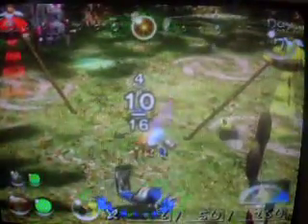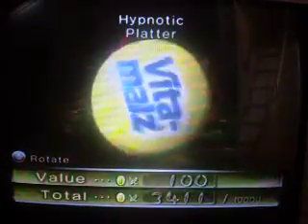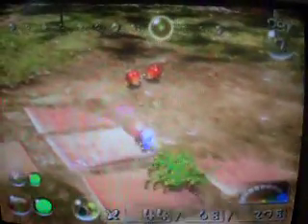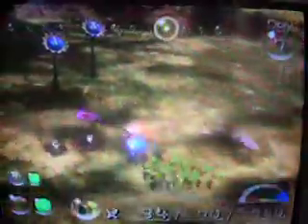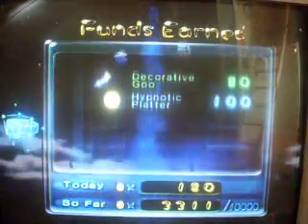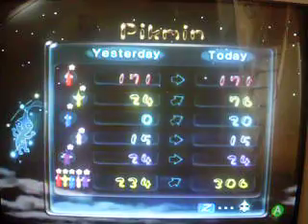Let's Play Pikmin 2 (15) First Collecting Day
In This Day we get two more items and then go collecting more pikmin
item List:
Hypnotic Platter
Decorative Goo